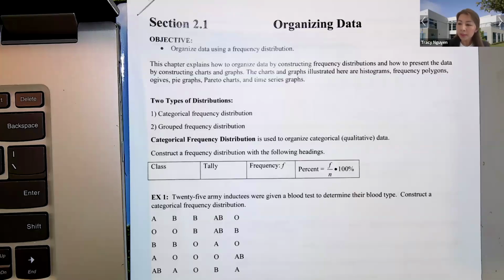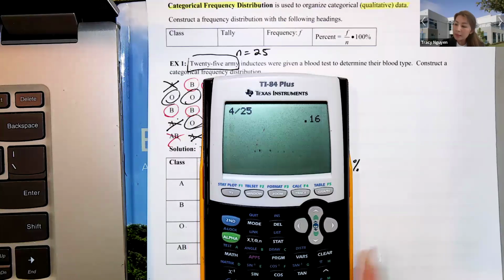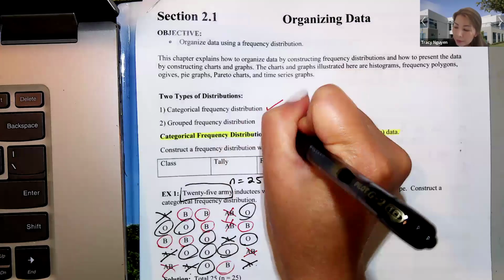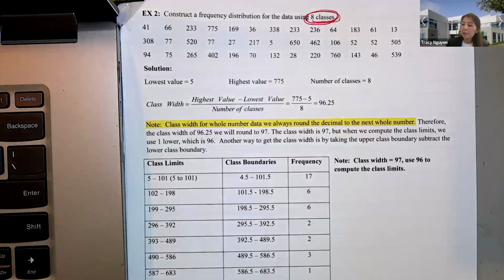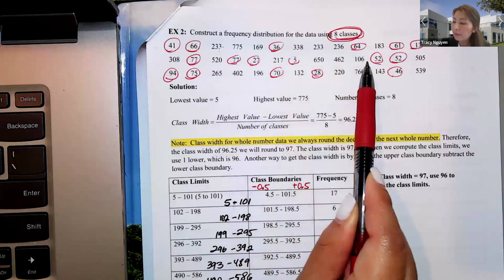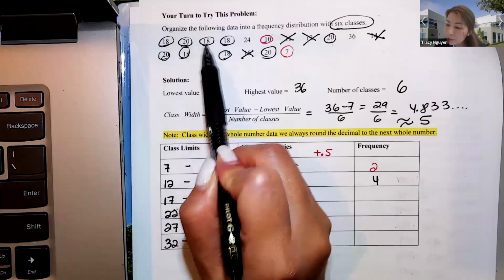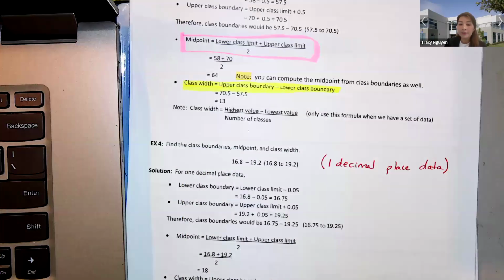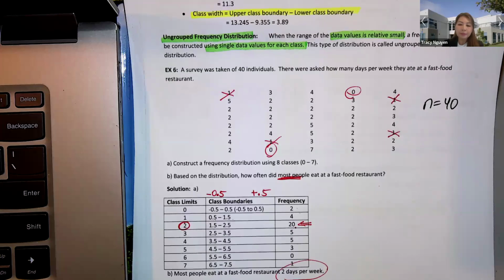Section 2.1 - Recorded Lecture Video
I discussed organizing data into two types of distributions: categorical frequency distribution and group frequency distribution. Categorical frequency distribution is used for qualitative data, such as favorite ice cream flavors, while group frequency distribution is used for quantitative data, like ages. I explained how to construct a categorical frequency distribution by counting the number of data values in each category and calculating the frequency and percentage. I also demonstrated how to construct a group frequency distribution by finding the class width, class boundaries, and tallying the data values within each class. I provided examples and practice problems to illustrate these concepts.